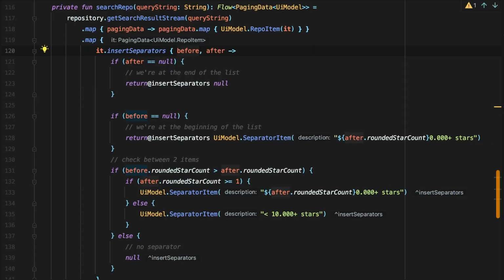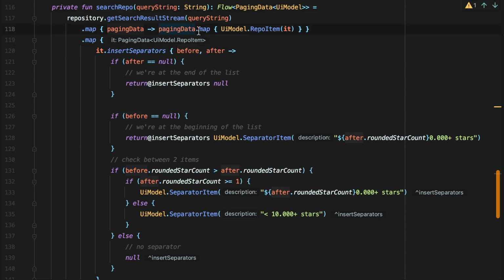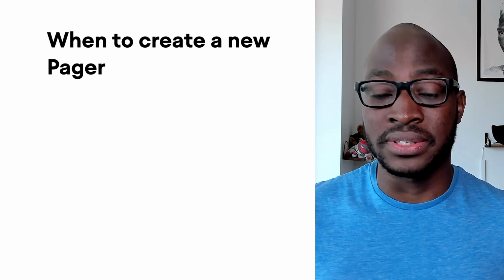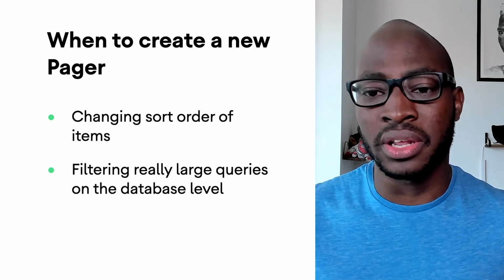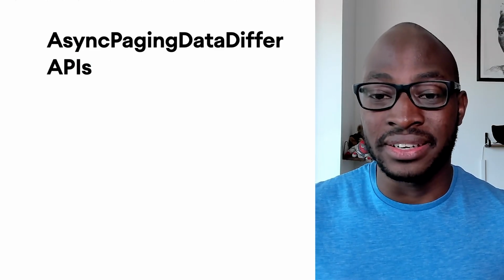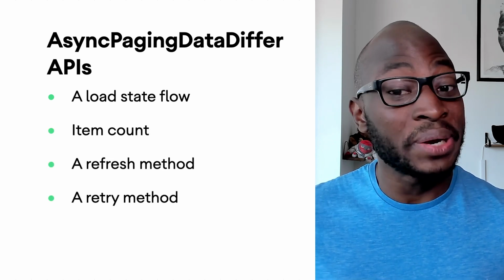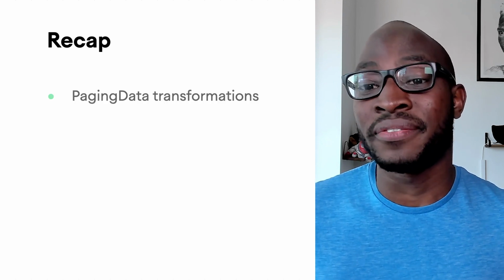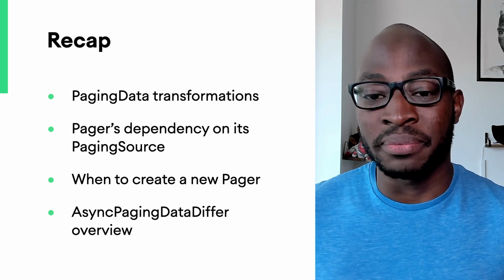Paging: Getting fancy with transformations, separators, headers, footers and search - MAD Skills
In this episode of Paging for the Modern Android Development Skills series, Android Developer Relations Engineer TJ Dahunsi goes over operations that can be performed with Paging with transformations like inserting separators, when to create a new pager and customization options for consuming PagingData!

product: Android - General;